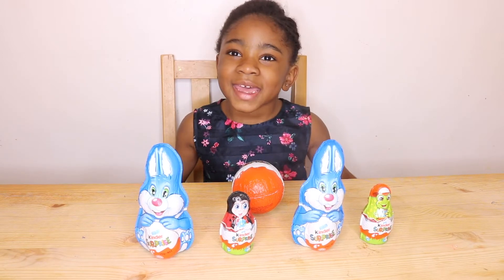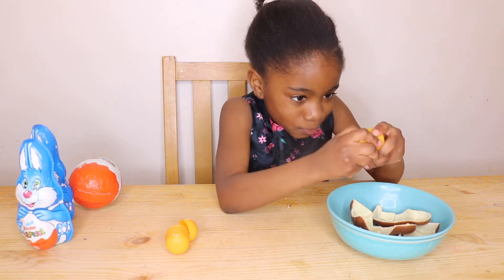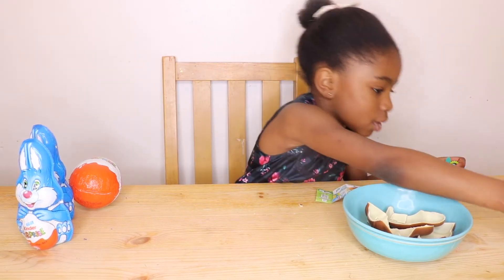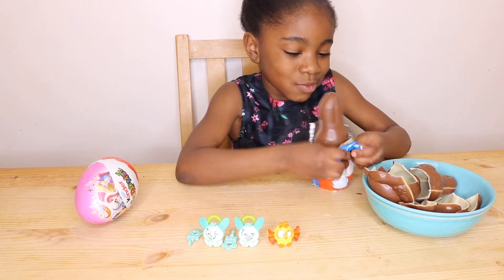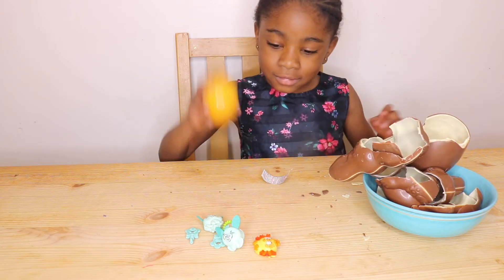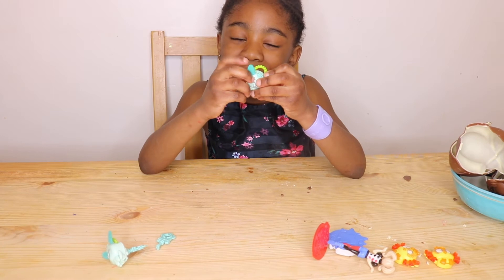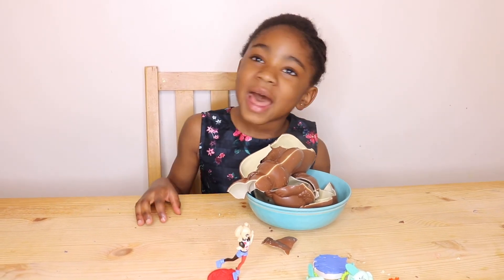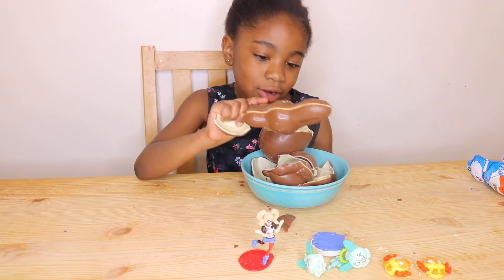MIMI OPENING EASTER KINDER EGG AND EASTER BUNNY!!